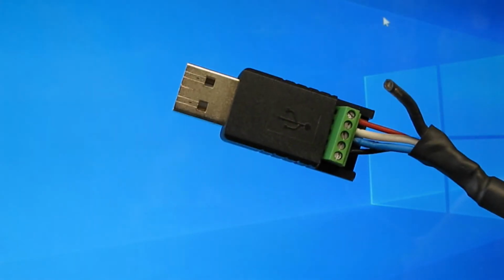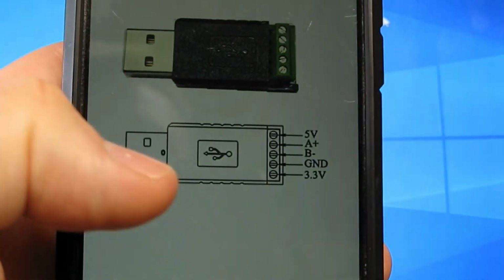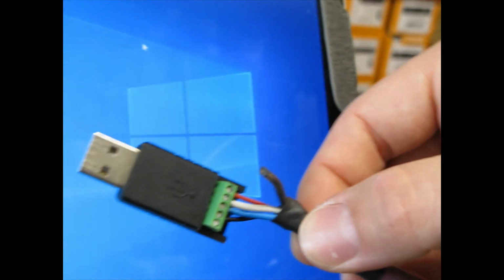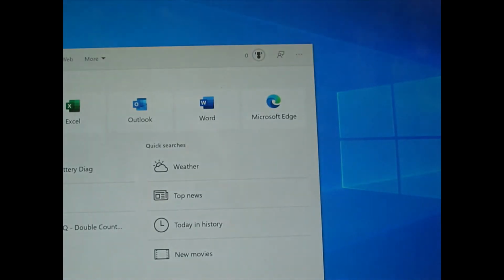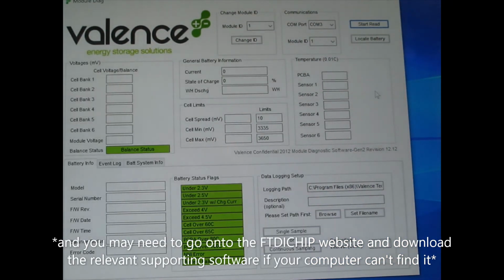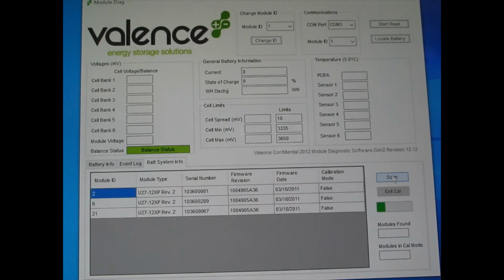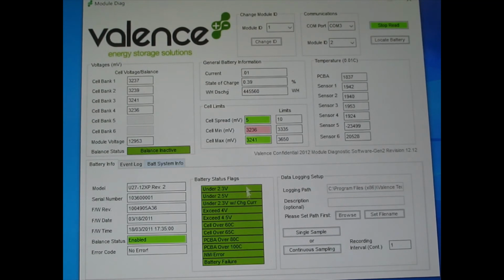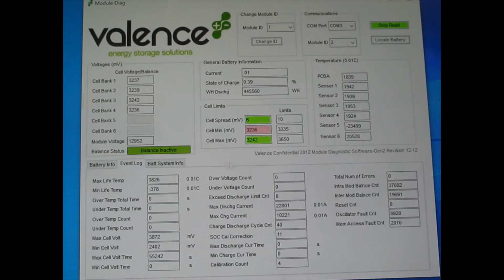HOW TO USE: Valence BMS Diagnostic Software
How To Use: Valence battery Managment Diagnostic Software

Hi guy's this is a cut down verion of the episode 2 from my channel. Where I go into more detail about where and how, I got the batteries. How they were used and how to use the Valence Diagnostic Software.